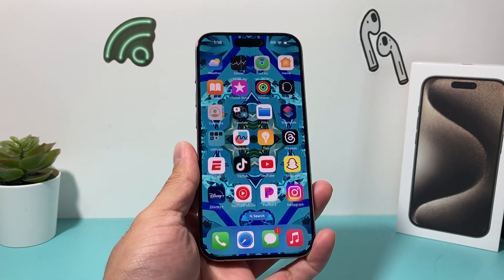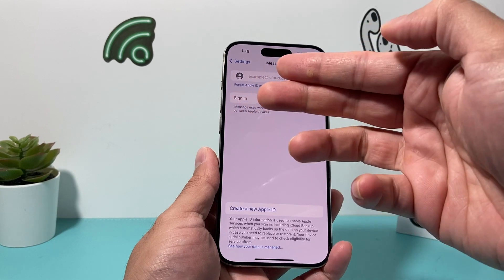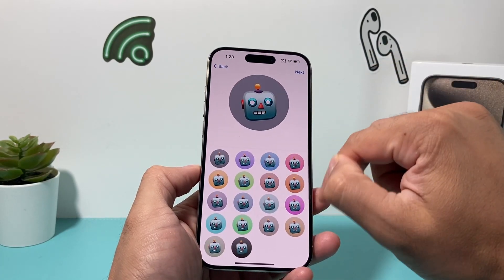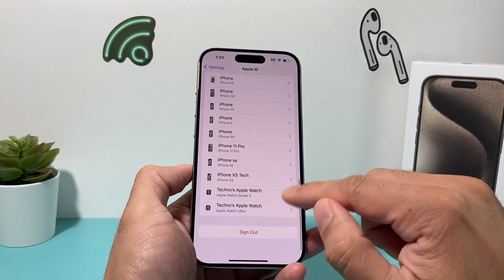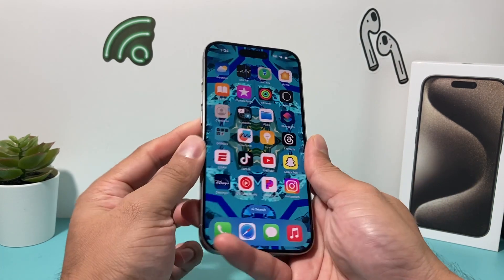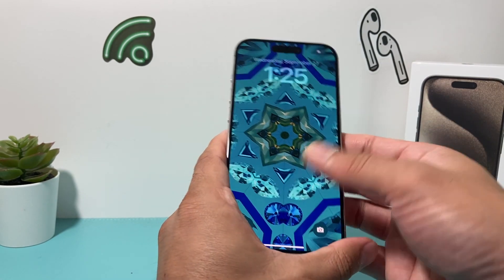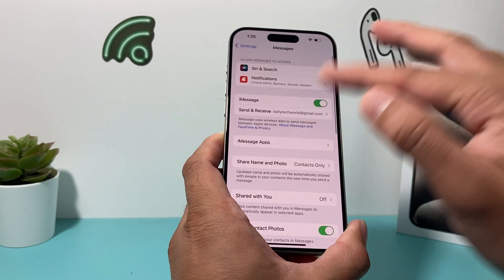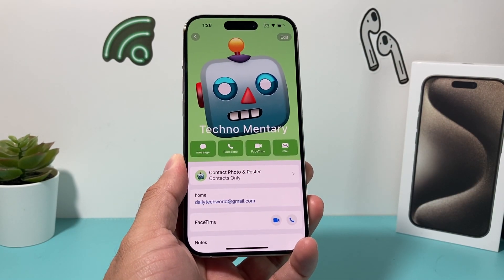How to Fix Contact Photo and Poster Disabled iOS 17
Here's how to fix Contact Photo and Poster disabled or grayed out issue on your iPhone on iOS 17!